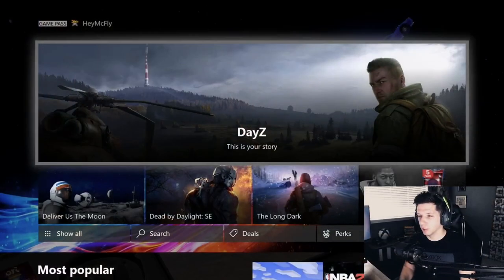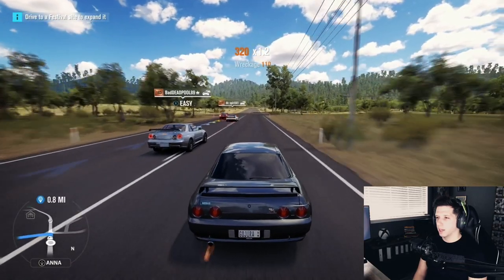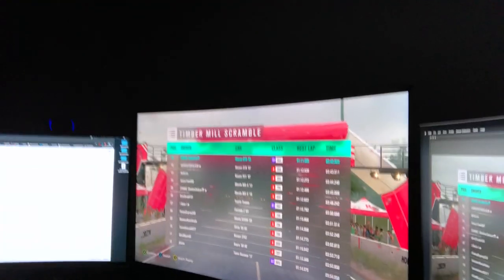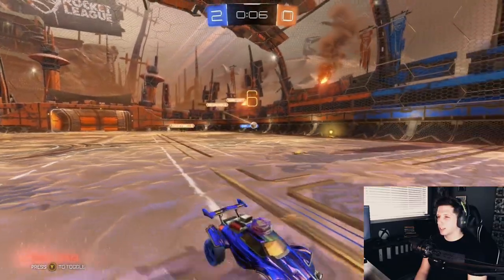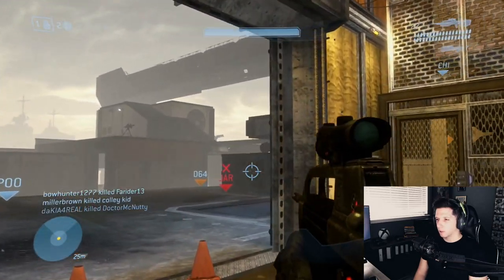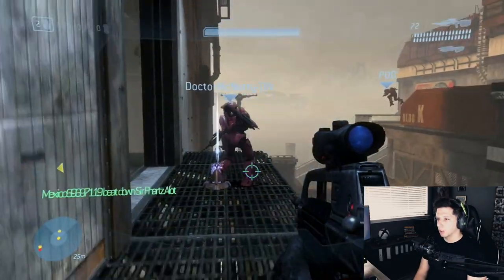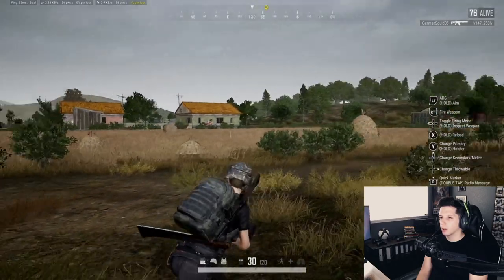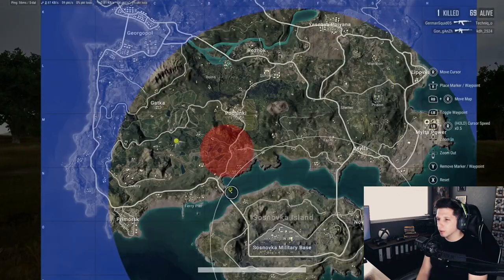XBOX FITNESS CHALLENGE | How to stay in shape while also gaming? | PUSH UP EDITION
This video was super fun. The start of a new fitness video game series infusing workouts around gameplay performance. I know my push ups lost some of their form towards the end. Don't judge me! lol. I hope you guys enjoyed it!

Timestamps
1:27 Forza Horizon 3 Rules
2:12 Halo: MCC Rules
2:47 Rocket League Rules
3:29 PUBG Rules
4:12 Forza Horizon 3 Gameplay
8:53 Forza Horizon 3 Results & Push Ups
9:28 Rocket League Gameplay
14:27 Rocket League Results & Push Ups
15:13 Halo: MCC Gameplay
24:06 Halo: MCC Results & Push Ups
24:51 PUBG Gameplay
35:30 PUBG Results & Push Ups

My Equipment:
Xbox One X (Scorpio Edition) - No Link
Xbox Elite Controller v2
34 " Dual Ultra wide Monitors
32" Gaming Monitor
Astro A50s Gaming Headset
G502 Mouse
AT2020USB Microphone